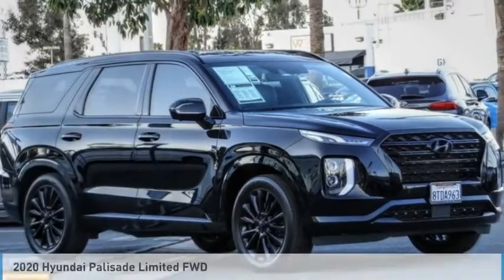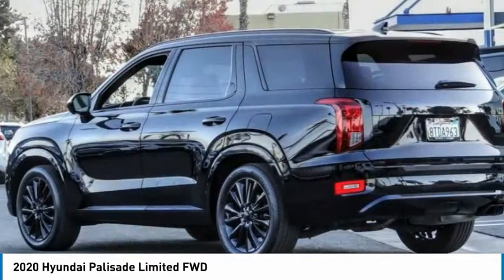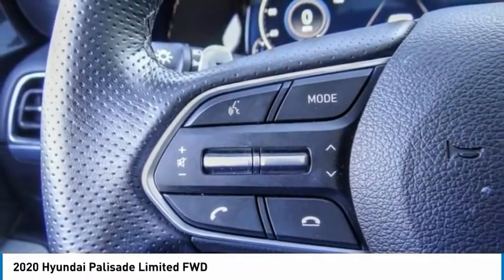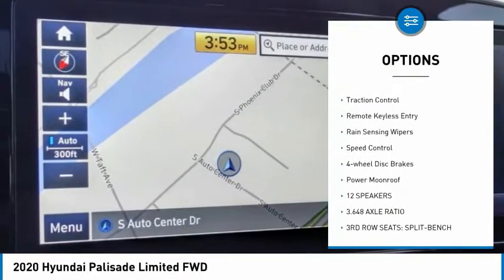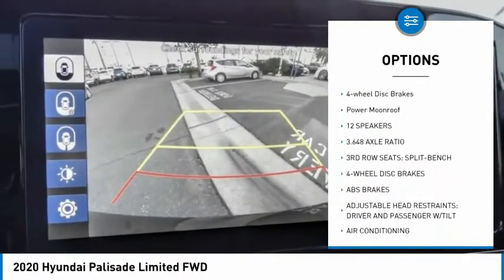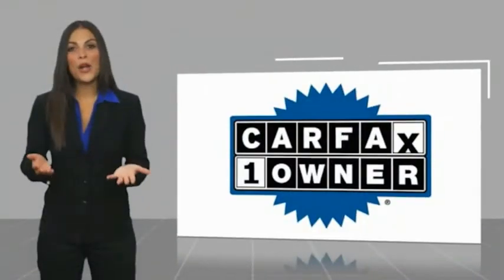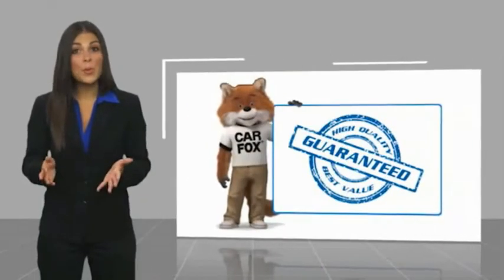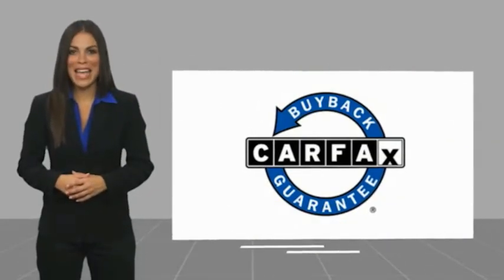2020 Hyundai Palisade PA9845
2020 Hyundai Palisade Limited FWD

1271 S. Auto Center Dr.

2020 Hyundai Palisade 8-Speed Automatic with SHIFTRONIC V6 19/26 City/Highway MPG Clean CARFAX. Financing available on approved credit. Trade-ins accepted. Subject to prior sale. All Pricing and Advertised Prices for any/all vehicles offered for sale does not include dealer installed accessories which can be purchased for an additional cost. No sales to Dealers, Brokers or Exporters. For out of state purchase, customers must be present to purchase. If shipping is required, dealership must facilitate; no exceptions. Prices are plus government fees and taxes, any finance charges, $85 documentary fee, $29 electronic registration fee, any emission testing charge and $1.75 per new tire state tire fee. We make every effort to provide accurate information, but please verify before purchasing. Images, prices, and options shown, including vehicle color, trim, options, pricing and other specifications are subject to availability, incentive offerings, current pricing and credit worthiness. Images are for illustrative purposes only.